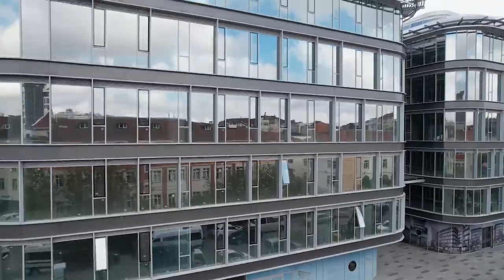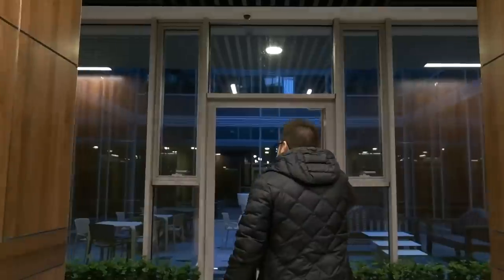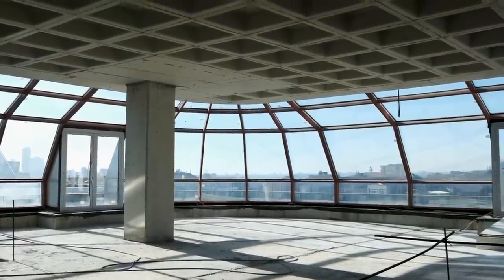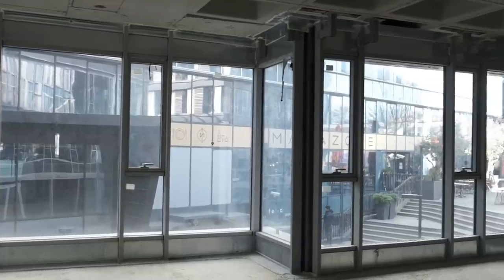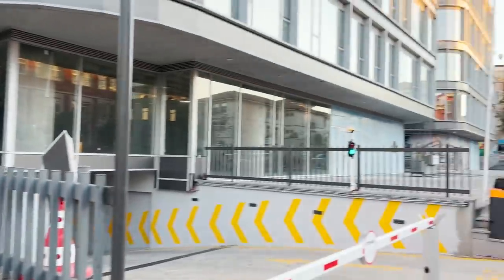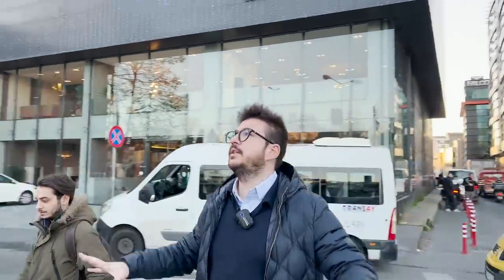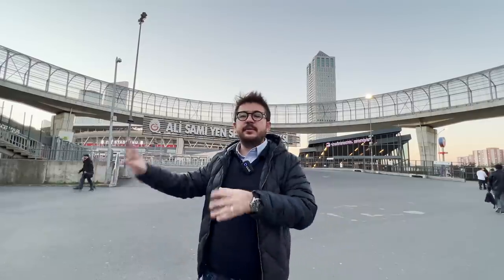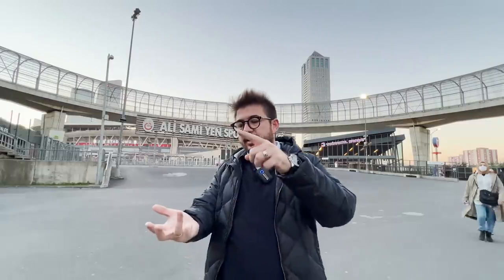INSIDE Gorgeous Levent No 5 Offices on Buyukdere Street in High-class Business Center in Istanbul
Inside gorgeous Levent No 5 offices offering a shell & core investment model, an appealing feature of the project shows up as its enormous location located on Buyukdere Street, the street called ‘’Business Road’’. The region commonly attracts people with commercial unit investment and a customer approach is formed in accordance with it. In the land of high-end companies and newborn start-ups, finding out a commercial investment at an affordable price is not a dream anymore. Just by getting off Sanayi Mahallesi metro station and walking 5 minutes to Levent, you can see one of these opportunities and reconsider how the project can get perceived as a profitable investment through its transport, location, and high square meter horizontal architectural approach.